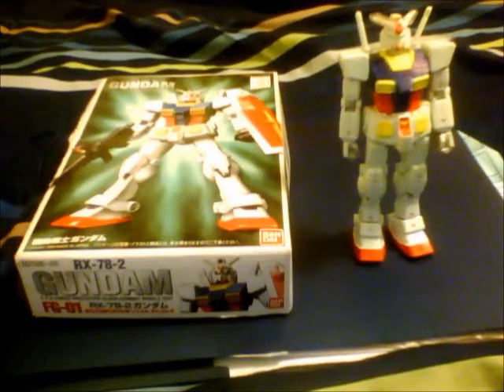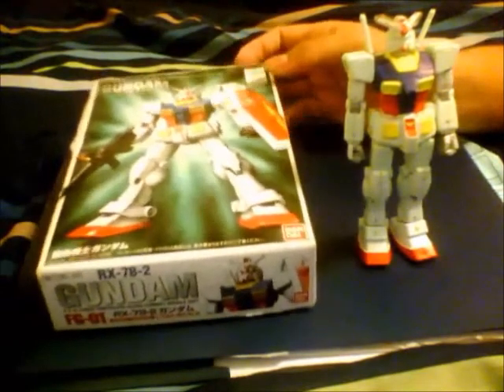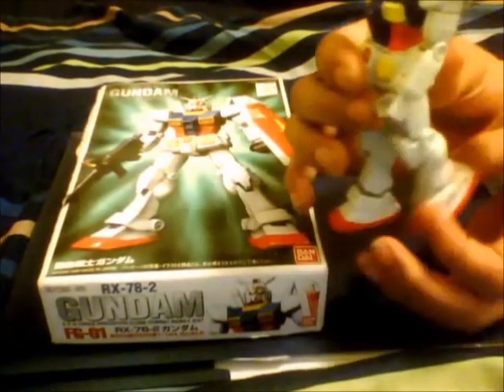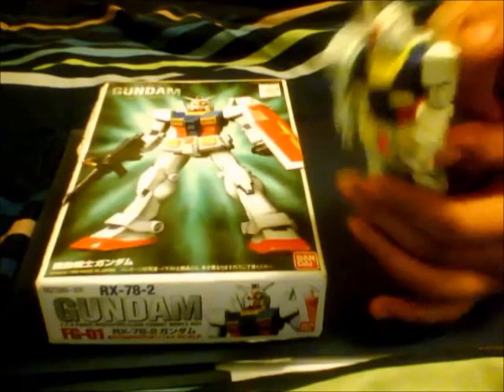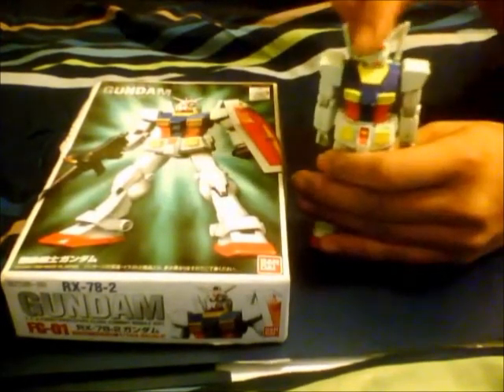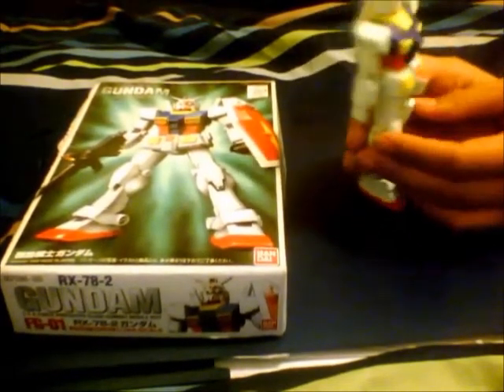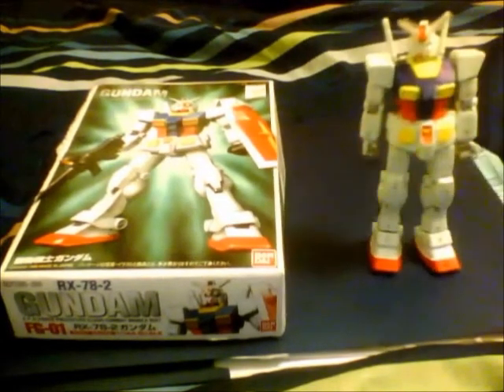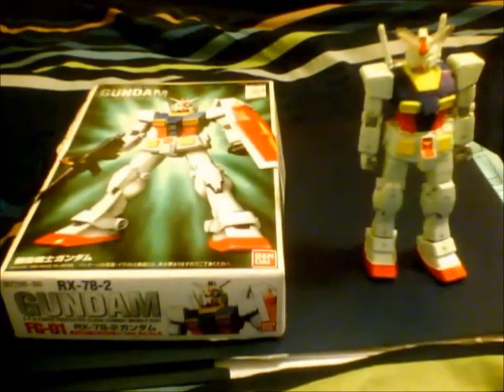FG RX-78-2 Gundam Review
I've bought a First Grade RX-78-2 Gundam on Christmas Eve 2011 on Amazon. So I got it just yesterday. It is my first model review, so, enjoy!